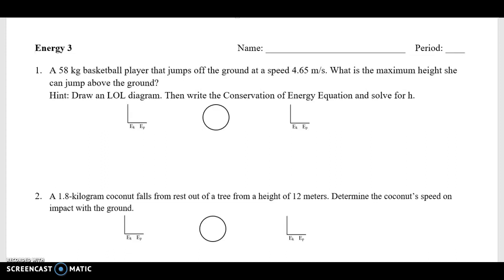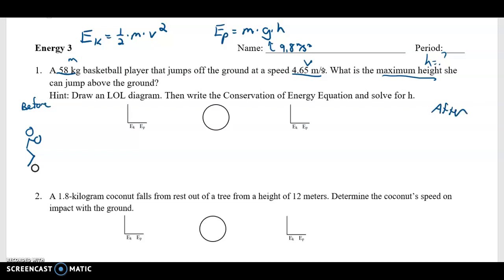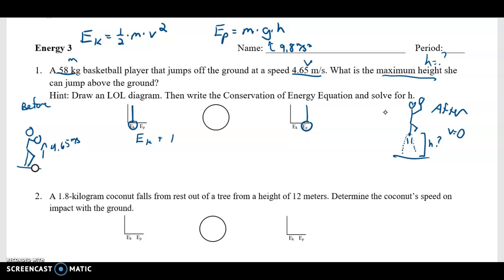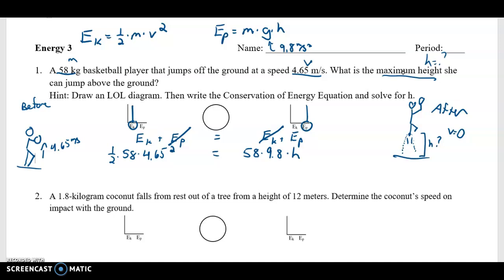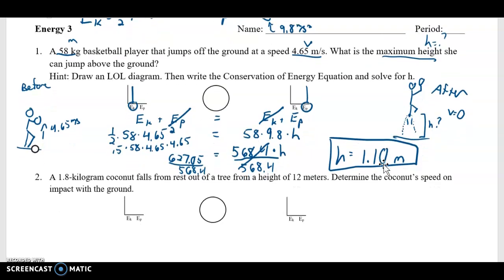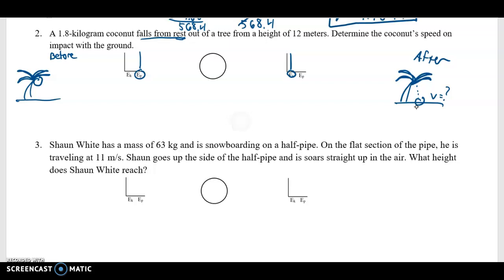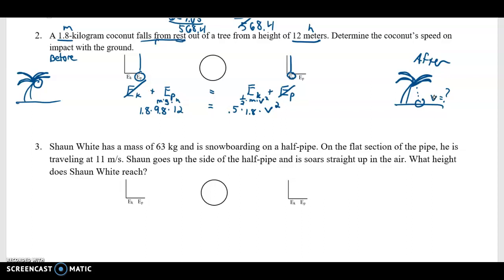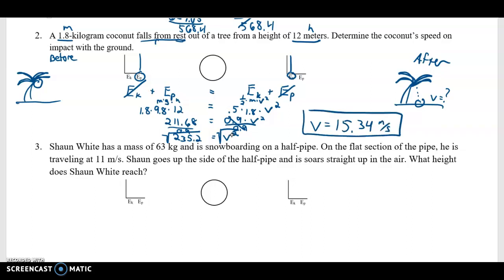112Physics_ConsEnergy_solving h and v